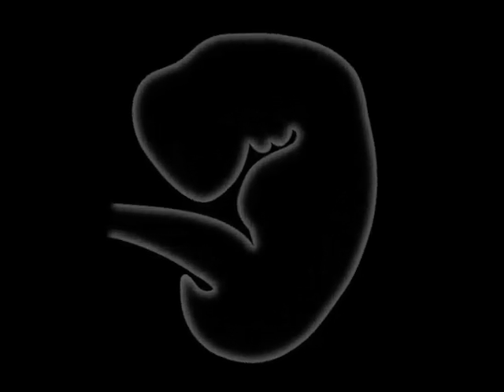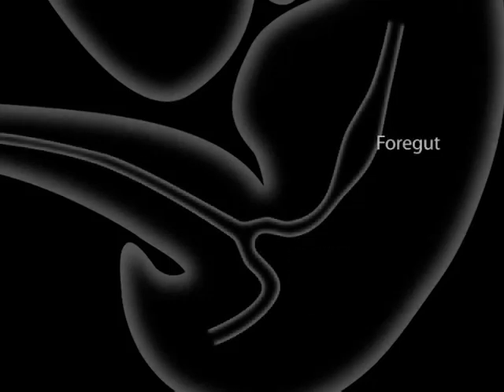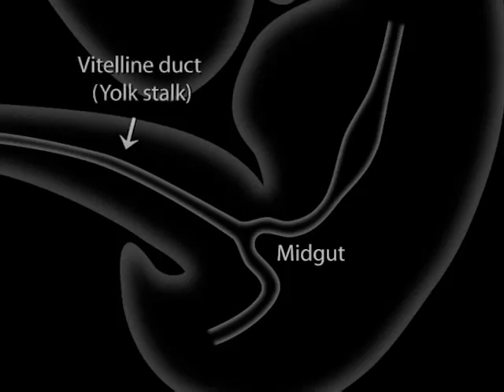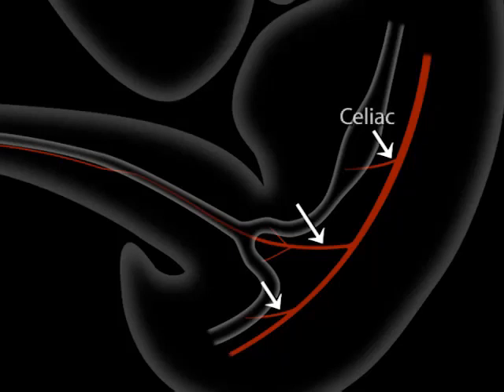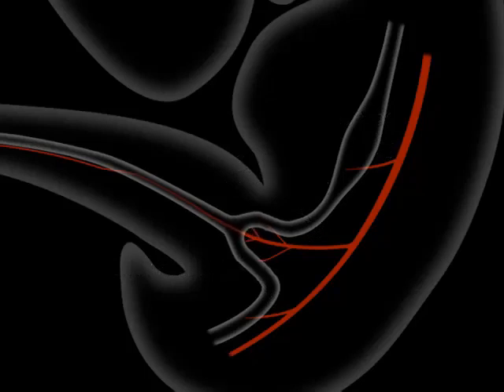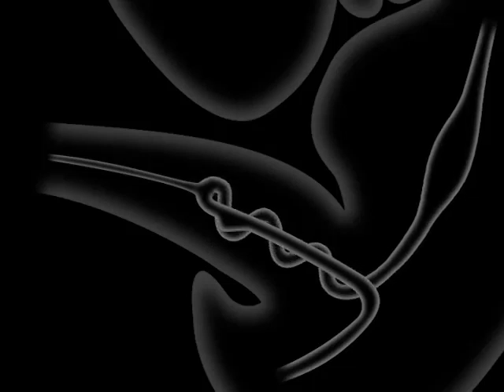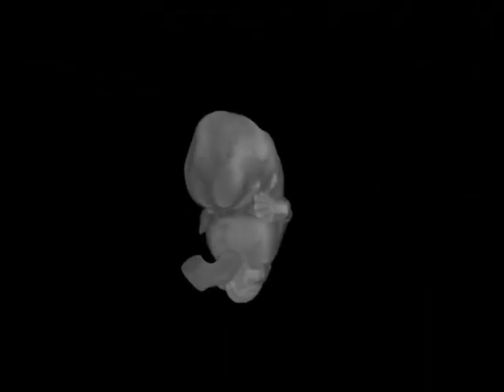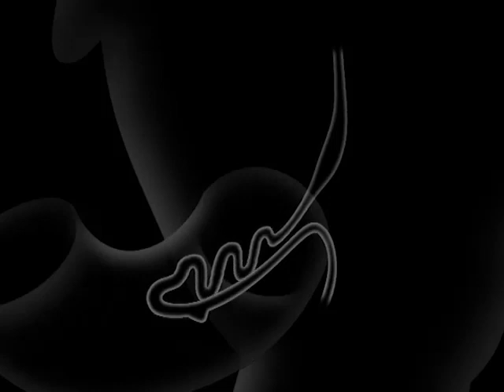Why the colon is where it is ? Midgut rotation - Duodenum development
Anatomy colon
Midgut rotation - Duodenum development